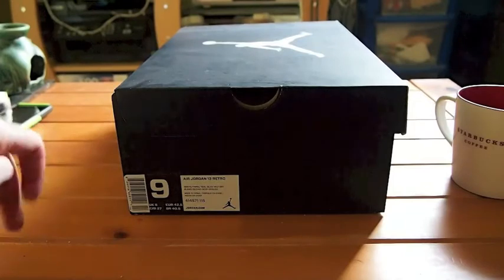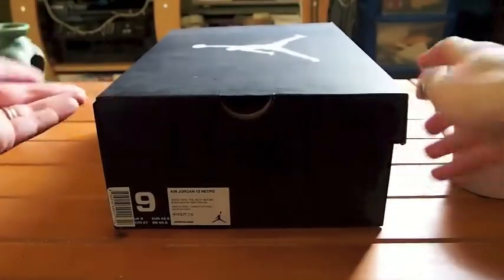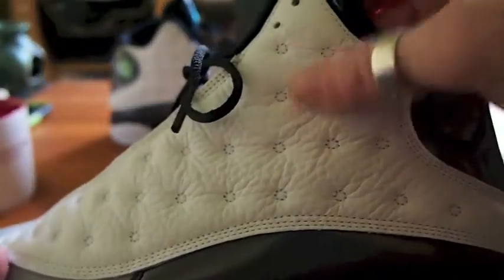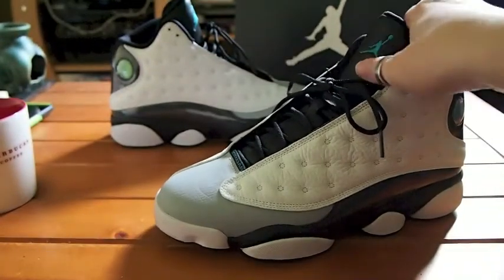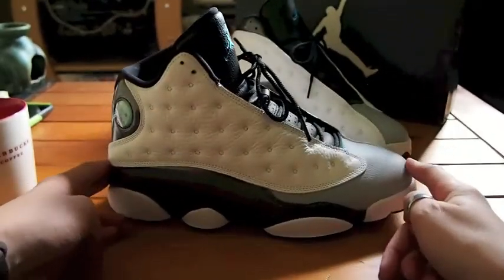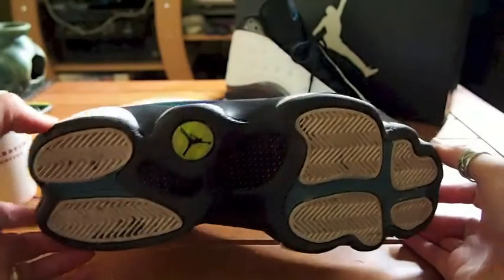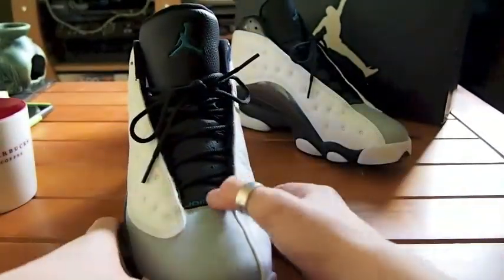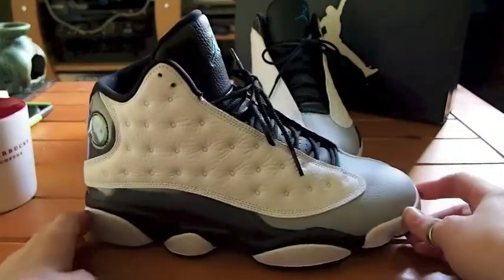Air Jordan XIII Barons/Grey Toe/Wolf Grey/Hologram with On Feet Look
Too many nicknames for this shoe!! What do you think of them?